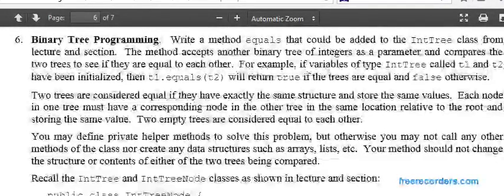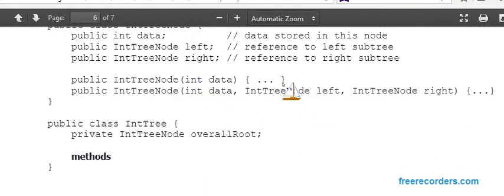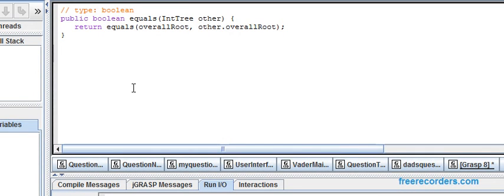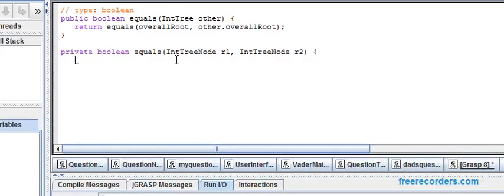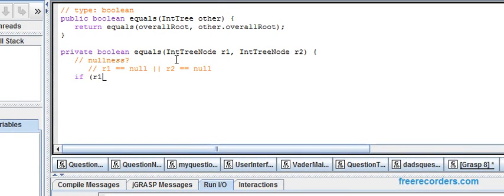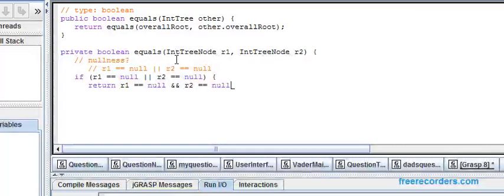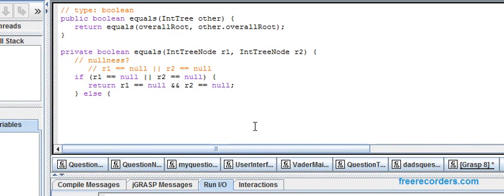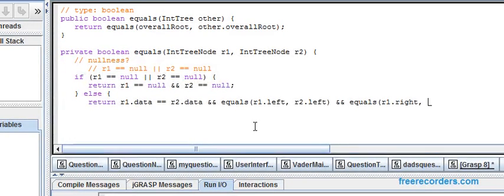equals method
In this method we will be checking the equality of two different IntTrees.